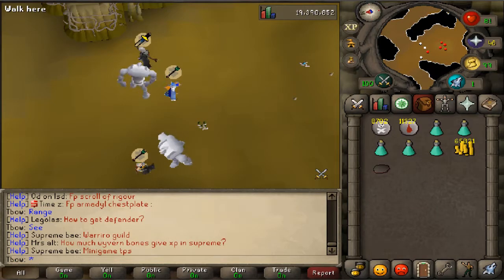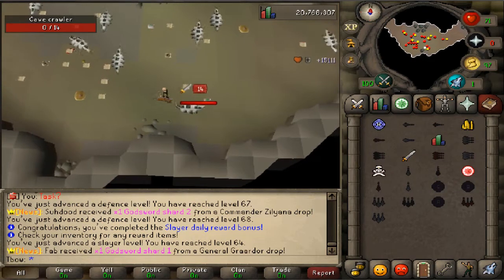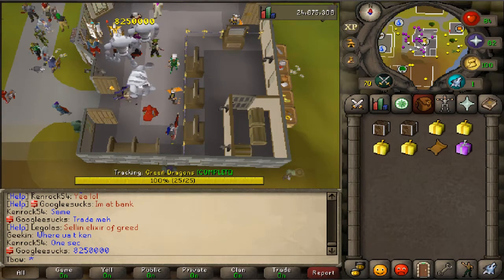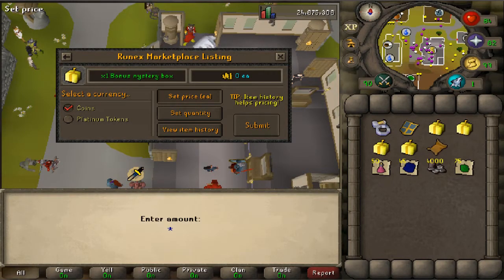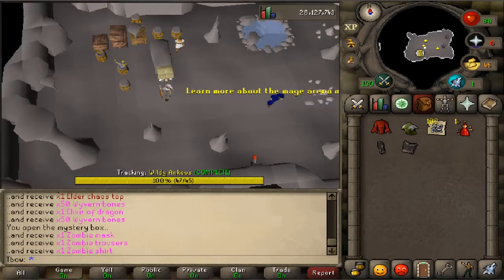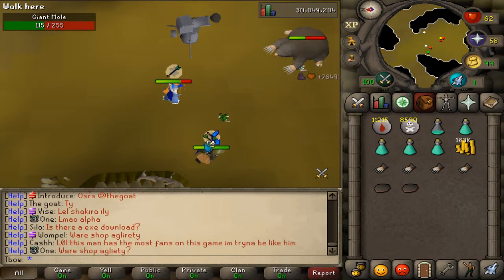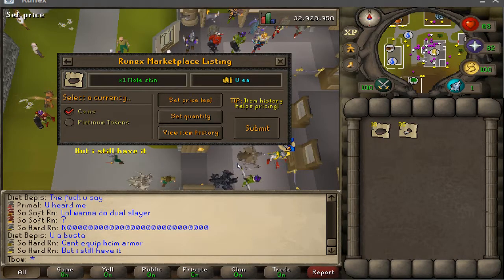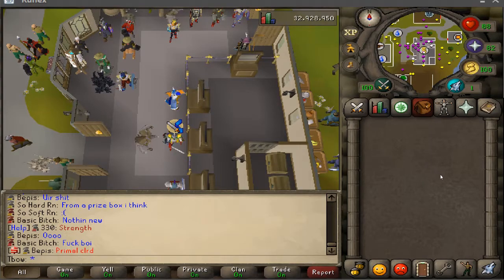runex richie rich road to tbow episode 2 - our rng sucks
a runex series by richie rich episode 2 our rng sucks at the cursed caves and we got no keys so we did some more giant mole

try out runex yourself click the link below u will also support giveaways and more content on this channel !!! thx